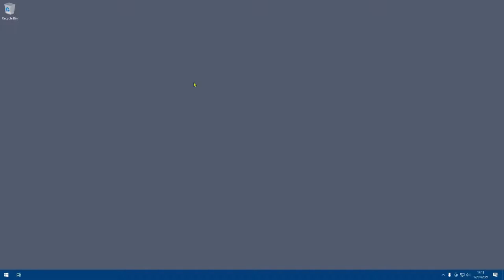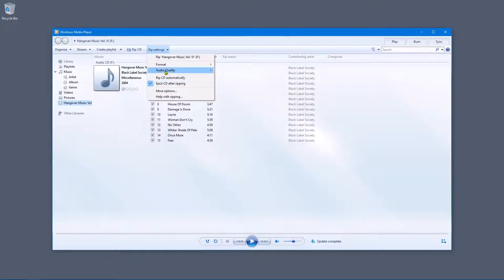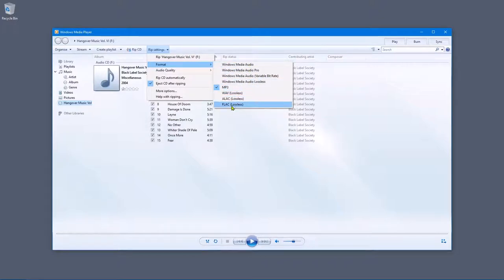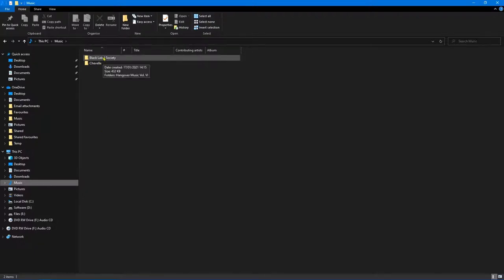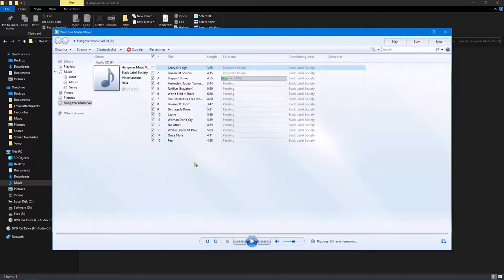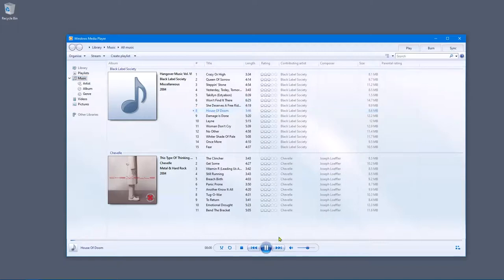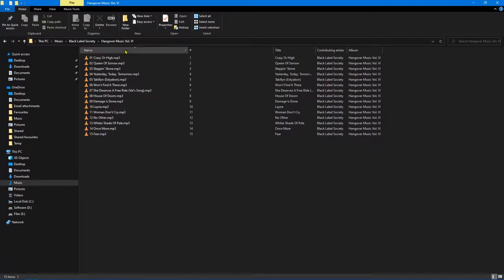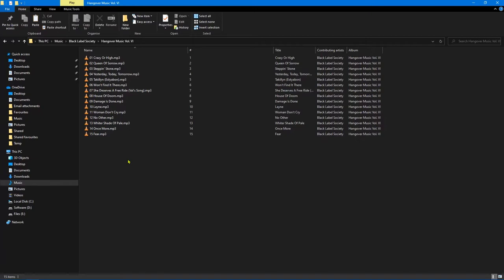Windows 10: How to Copy/Backup an Audio/Music CD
In this video we take a look at how copy/backup an audio CD using Windows 10.